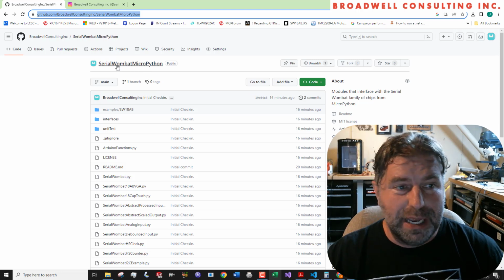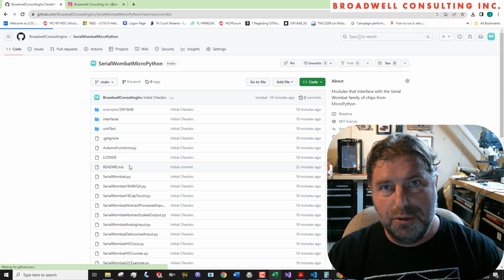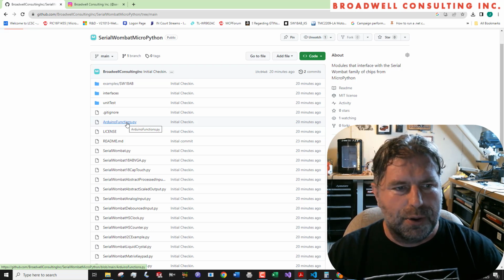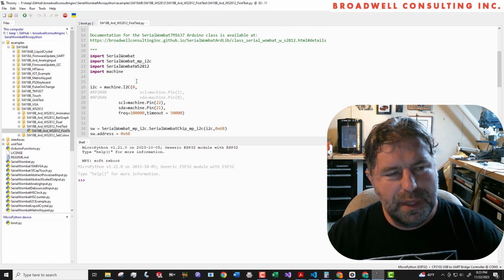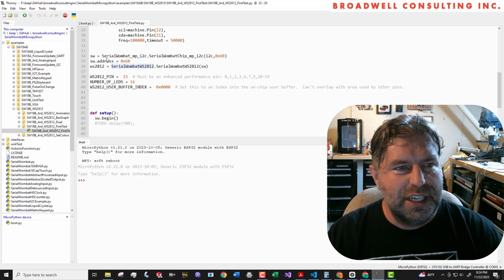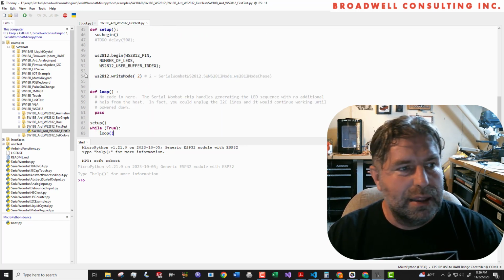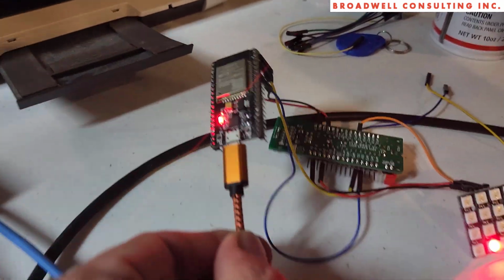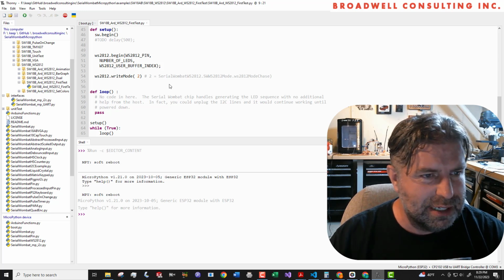MicroPython driver module available for Serial Wombat chips!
This video shows the beta release of the MicroPython driver for the Serial Wombat family of interface chips.

The Serial Wombat 18AB project is being created to make Arduino, Raspberry Pi, PC and other projects easier, more portable and more fun.

The Serial Wombat 18AB chip is custom firmware running on a Microchip PIC24 microcontroller.  You don't program it like an Arduino board.  Instead, you use it as is.  You send it commands like other I2C peripherals you control  (you can also control it over UART).

The Serial Wombat firmware is highly optimized C and assembly code abstracted behind a well documented Arduino Interface Library that runs a separate state machine on each pin one thousand times per second.  It's written specifically for the PIC24FJ256GA702, and squeezes every last drop of performance from the chip's rich set of peripherals.  Each state machine can be configured to any of dozens of different modes including:

- General purpose I/O
- Analog input (12 bit, up to 9 channels)
- PWM output ( up to 6 high performance and 12 medium performance)
 - Button debouncing (up to 18 simultaneously)
 - Servo output (up to 18 simultaneously, sub microsecond precision,  support for high frequency update servos)
-  Pulse/frequency/duty cycle measurement (17uS resolution)
 - WS2812 driver (video tutorial )
- Capacitive touch through insulator (up to 9 channels) (video tutorial)
- Direct resistance measurement to ground (up to 9 channels, 0 to 60k) ( video tutorial  )
- Hardware or Software based UART RX or TX (making an I2C to UART bridge, up to 115200 on hardware, 19,200 on software)
- Rotary encoder decoding (up to 9 encoders)
- Matrix keypad scanning (one or two keypads up to 4x4) ( Video Tutorial )
-  TM1637 display driving (up to 8 displays) (Video Tutorial)
- Character display driving
and more to come in future firmware versions (upgradable in-circuit from Arduino over I2C or UART, video tutorial)

0:00 - Intro
0:14 - Follow on Instagram
0:43 - MicroPython beta Release
2:23 - Unit Tested for Quality
3:23 - Getting Started
5:01 - Thonny Example on ESP32
11:15 - Conclusion
11:47 - Serial Wombat Is Open Source
12:00 - Broadwell Consulting